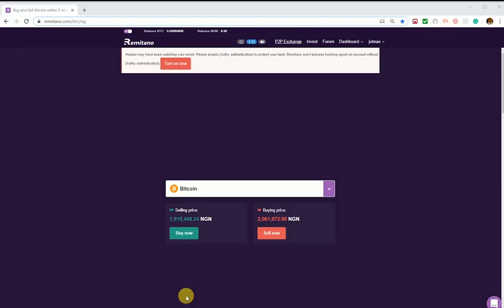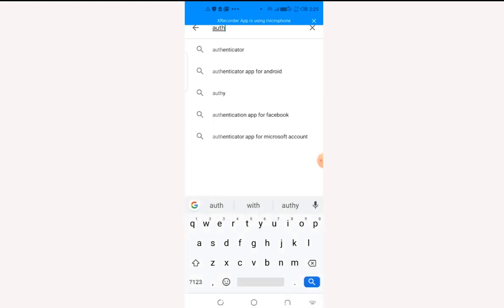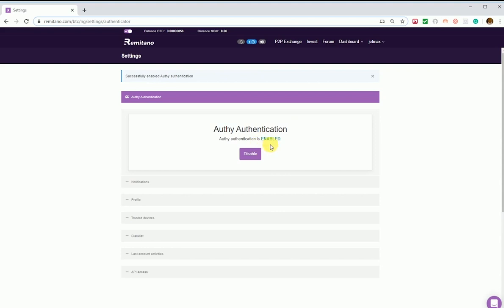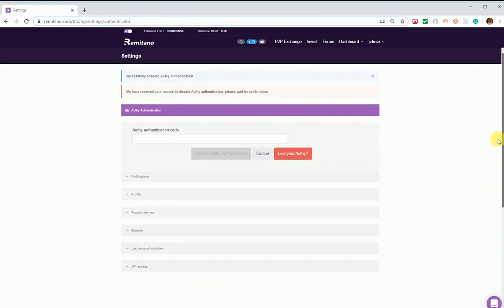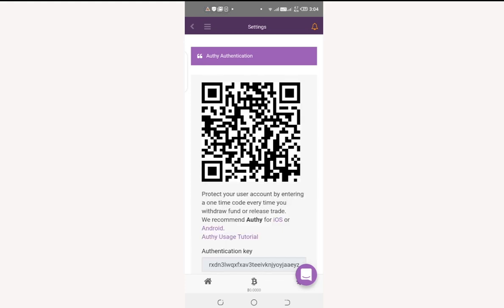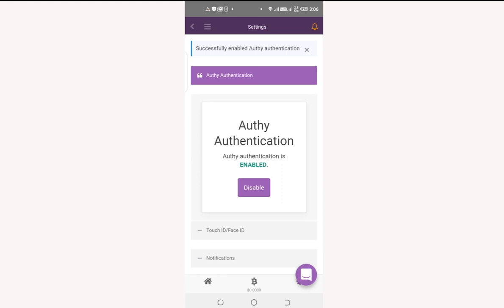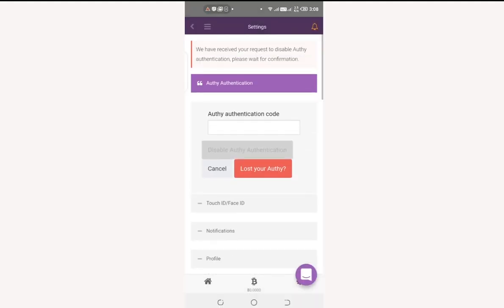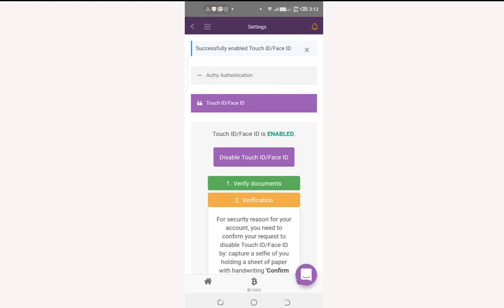How To Enable 2-Step Verification on Remitano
A definitive guide of how to enable and disable Authy 2-Factor Authentication (2FA) plus TouchID/FaceID on Remitano Cryoptocurrency Exchange. Let's do it right here:

Besides using Authy.com, you could use Google Authenticator - a handy app to install two factor authentication. First, you need to download and install Google Authenticator on your phone or other devices. After installing Google Authenticator for your device, please apply it to Remintano by these following steps:

Step 1: Click on your username and Choose "Setting"
Step 2: At Authy Authentication you click Enable
Step 3: Use Google Authenticator to "Scan QR Code" or "Enter Manually - Authentication key"
Firstly, open app Google Authenticator, choose the "+" feature

Next, choose “Scan barcode” or "Manual entry"

If you choose "Scan barcode" ,your camera will be automatically open to scan the barcode. Navigate the square border to the QR code so your device could read it:

If you choose "Manual entry", fill in your information and the Authentication key (which appeared at our website)

After successful installation, 6-number code shall appear at Google Authenticator app, fill the code in "Authy Authentication code" at our website.